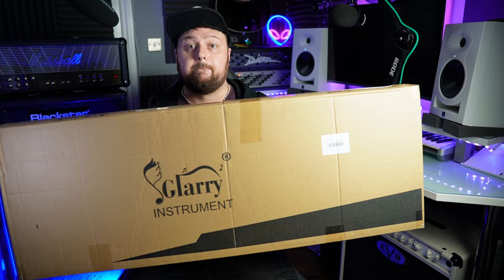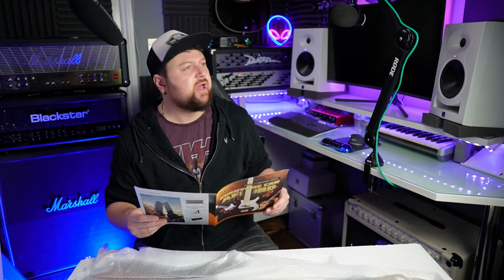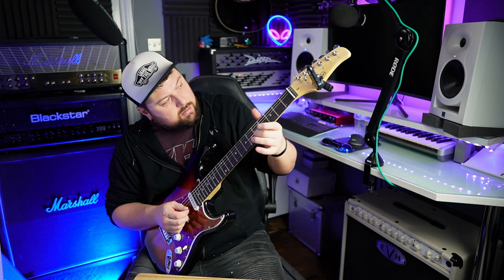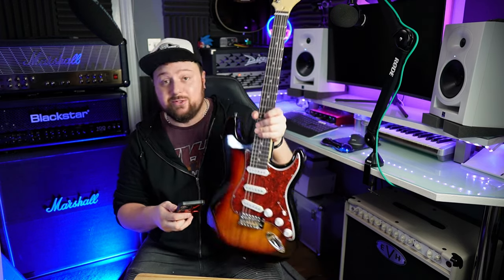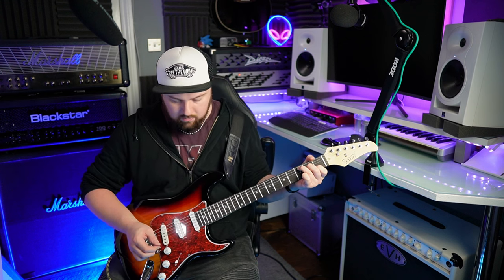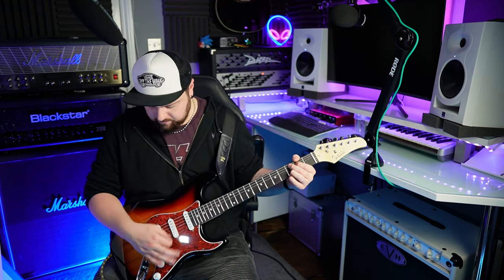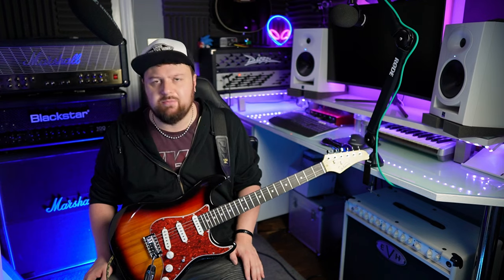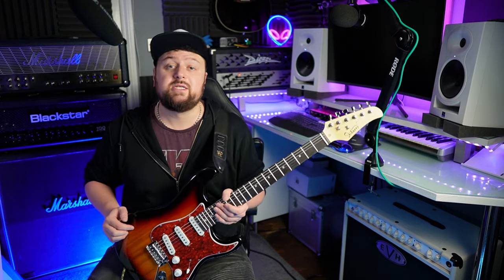Glarry GST Guitar... Is It Actually Any Good?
Yeah. I know. But this is MY take on Glarry's S type model, the GST. I'll show my honest initial impressions and show you how it sounds right out of the box. Enjoy!